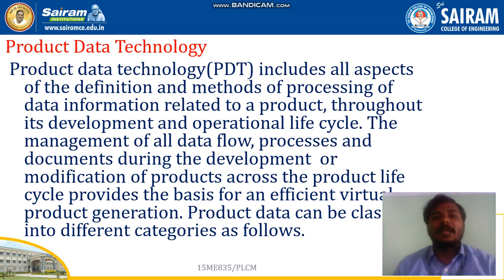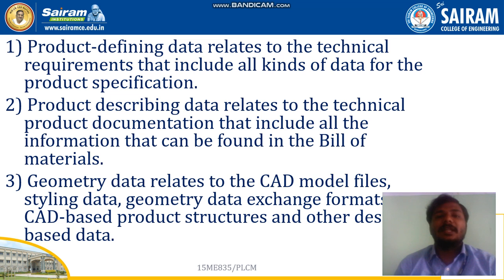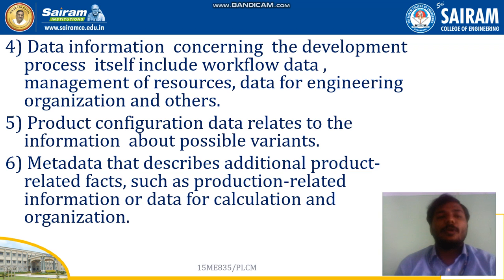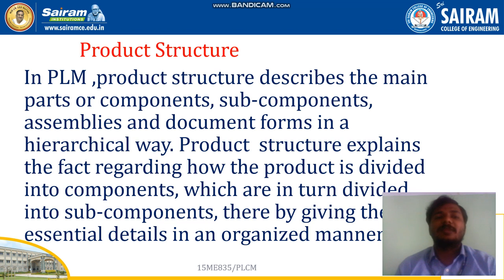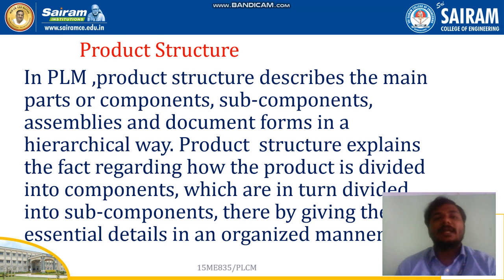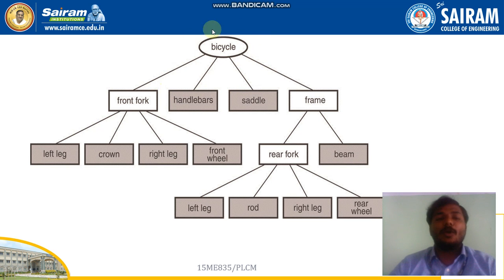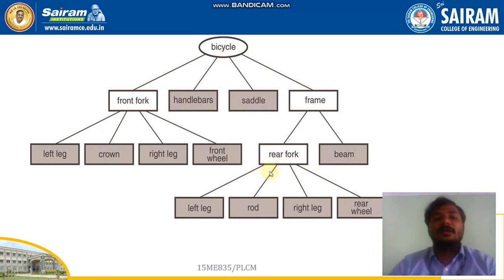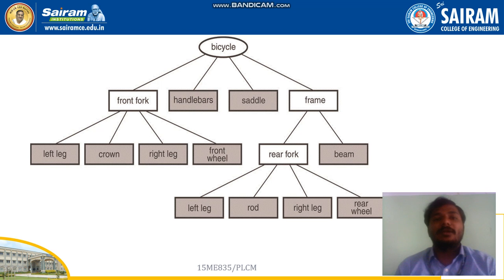Lecture video 6_15me835_ Module 5_Product Building and Structures_Sridhar c s